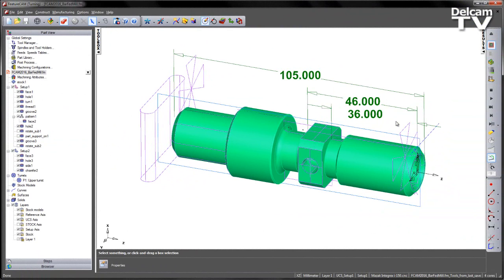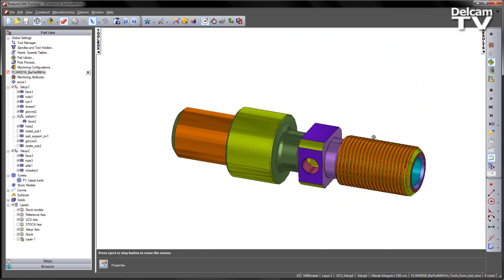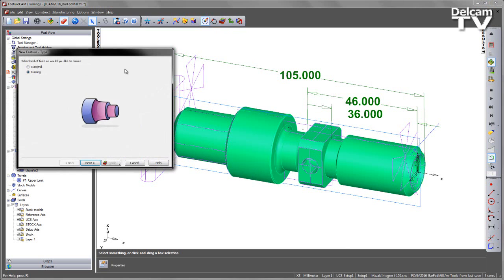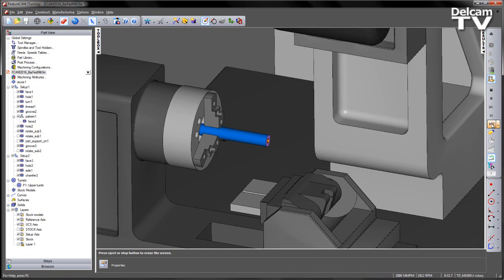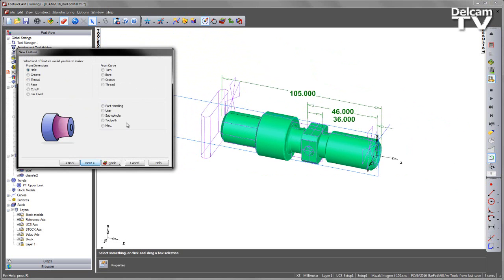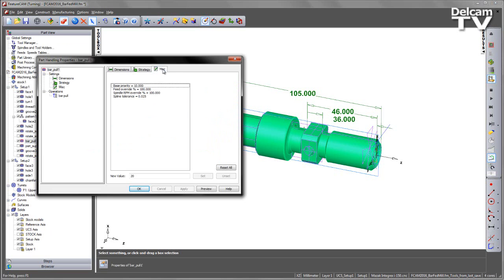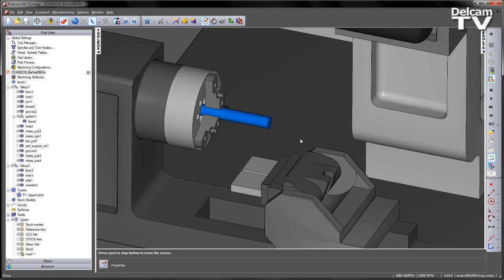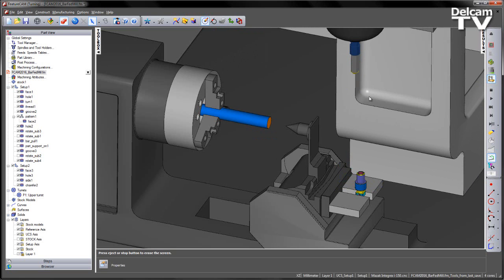Bar Fed Mills - FeatureCAM 2016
Support has been added to FeatureCAM 2016 for multi-tasking bar-fed milling machines.  Access to the back working area is gained with an option to set the swivel angle of the machine, with additional cut-off operations now available that use milling tools.